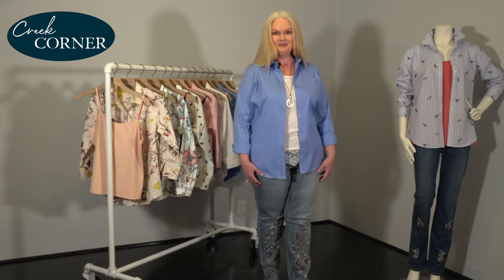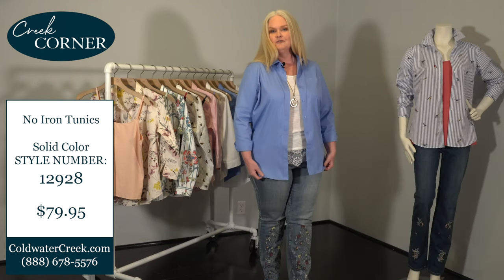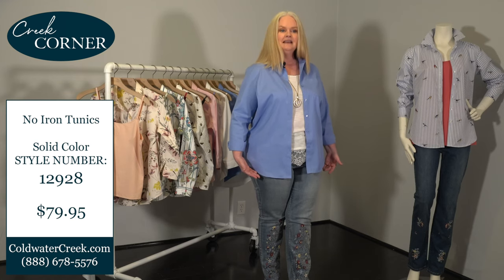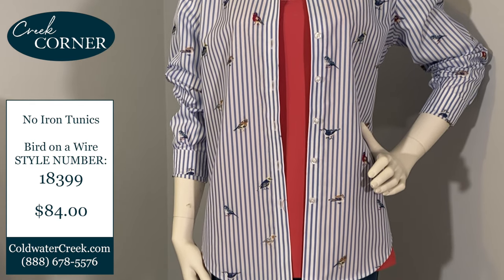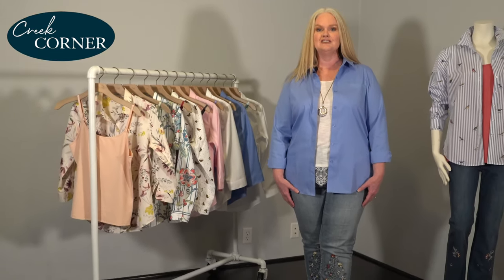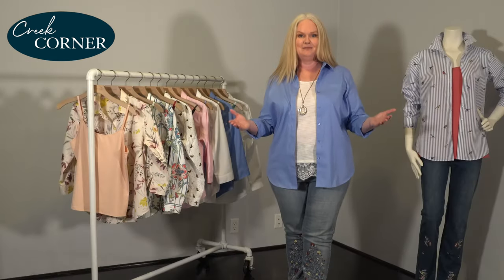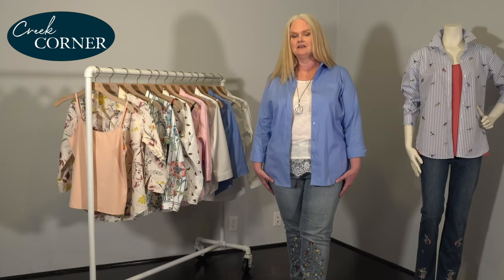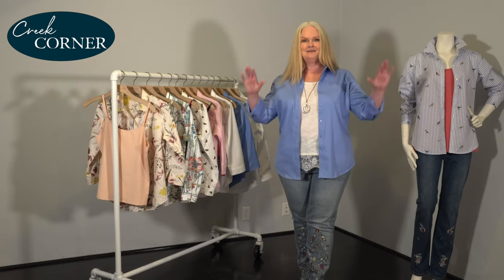No Iron Shirt - Coldwater Creek